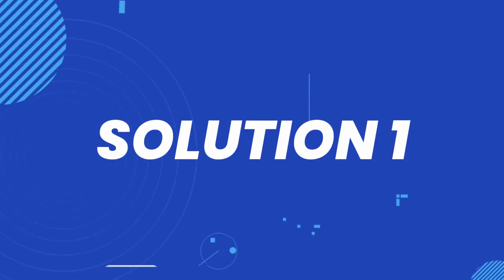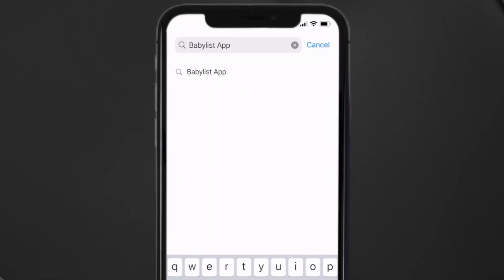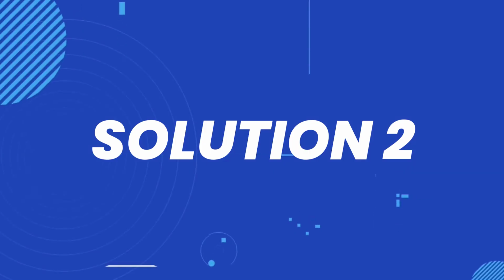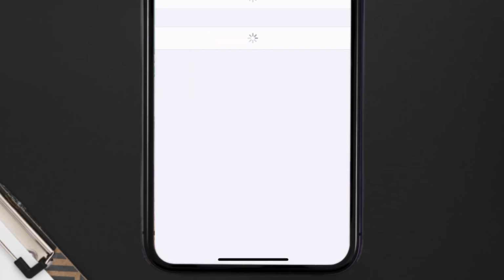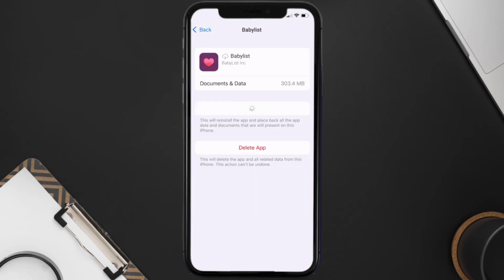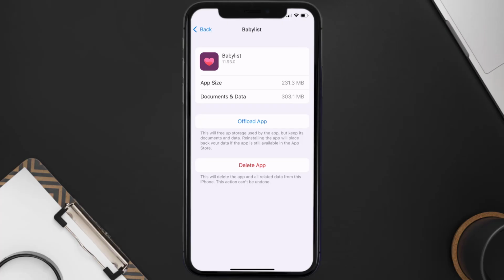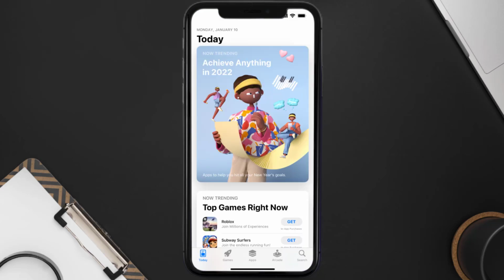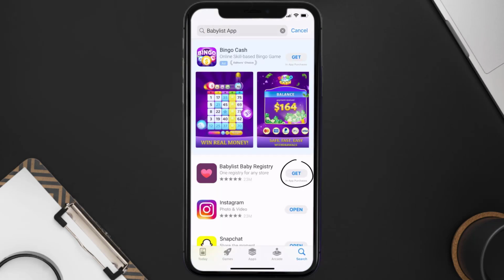Babylist App Not Working: How to Fix Babylist App Not Working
In this video, I'll show you How to Fix Babylist App Not Working. This is the easiest and fastest way to Fix Babylist App Not Working. Make sure you watch until the end of this video to find out How to Fix Babylist App Not Working on ios. These methods work on iOS 11 as well as iOS 12, iOS 13, iOS 14, iOS 15 and iOS 16. Hope you enjoy!

Video Parts:
00:00 Intro: How to Fix Babylist App Not Working
00:07 1.Solution: Update Babylist App
00:27 2.Solution: Clear Babylist App cache files
00:57 3.Solution: Delete and Reinstall Babylist App
01:19 Outro: Ending

Topics Covered:
Bytes Media
how to
Babylist App Not Working
How to Fix Babylist App Not Working
babylist not working
babylist button not working
does babylist notify
how does babylist baby registry work
how to get free baby box on babylist
how to use babylist button
Babylist Baby Registry
Babylist Baby
Babylist
is babylist legit
is babylist app free